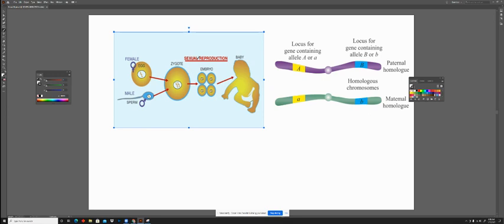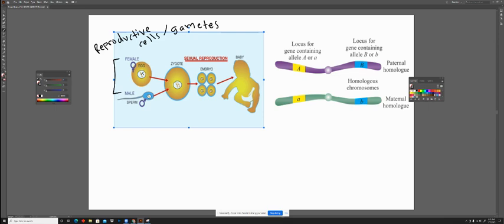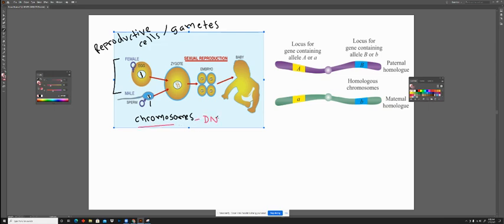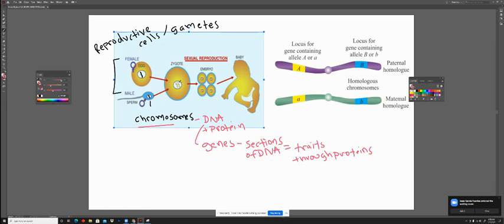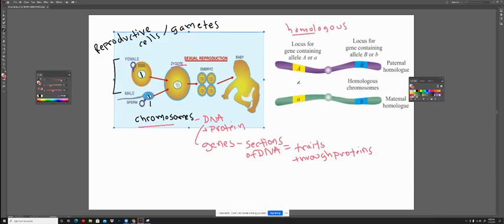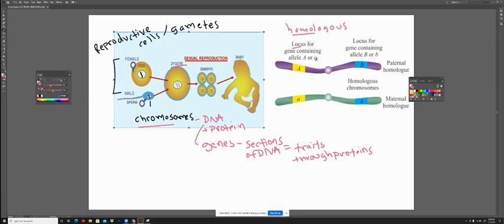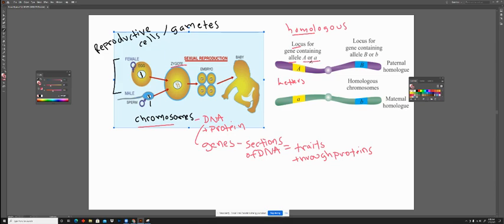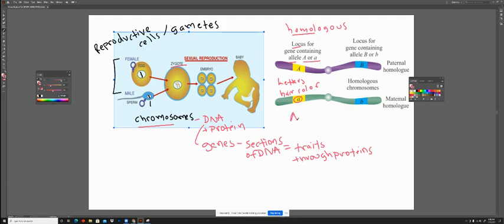Sexual Reproduction Notes